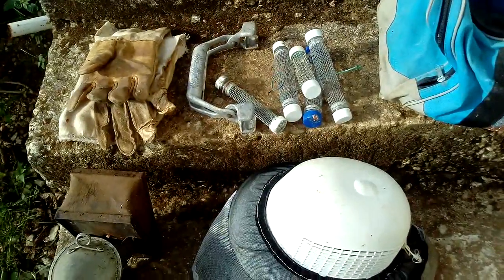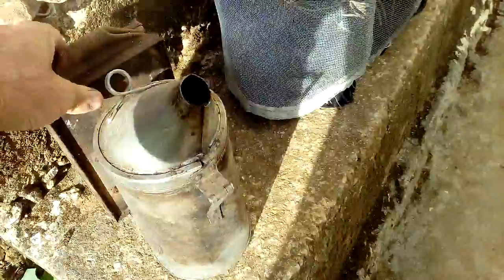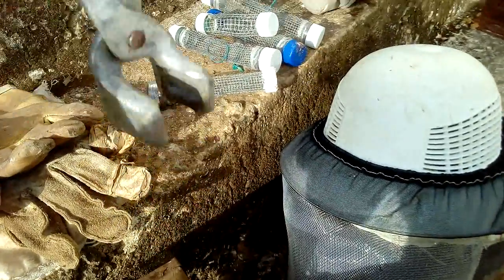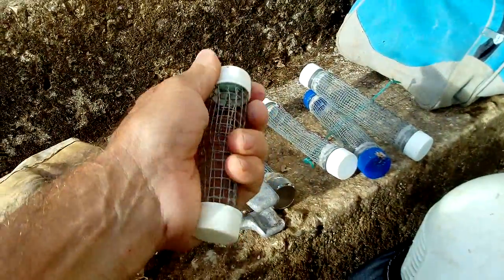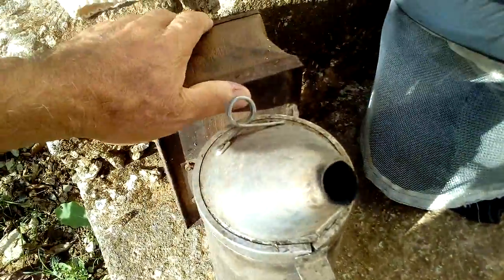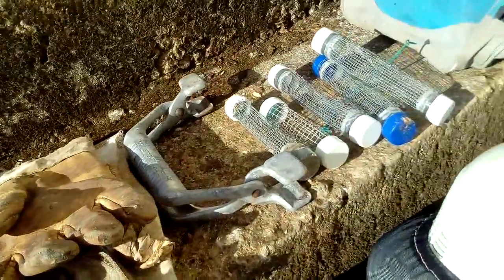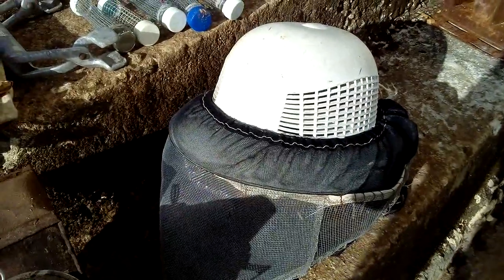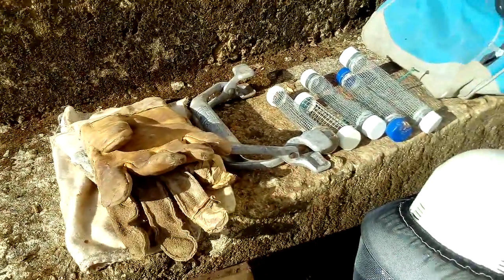Beekeeping equipment I got for free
Got this beekeeping equipment for free so I can start in this hobby. Organic gardening for pleasure.

Si te subscribes a mi canal y pones like yo me subscribire a tu canal deja un mensaje.